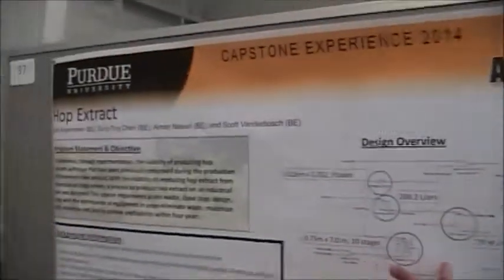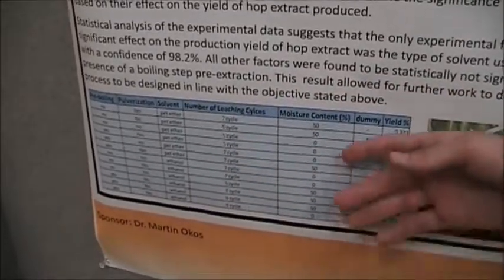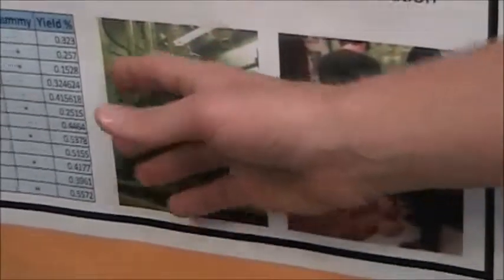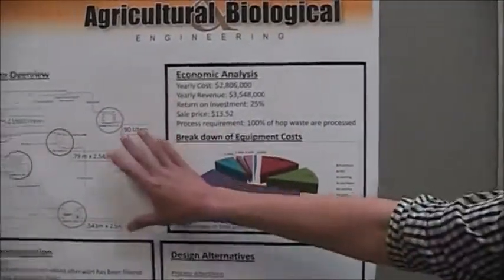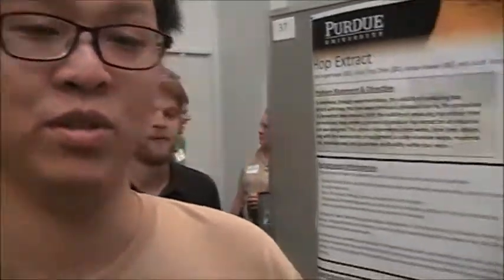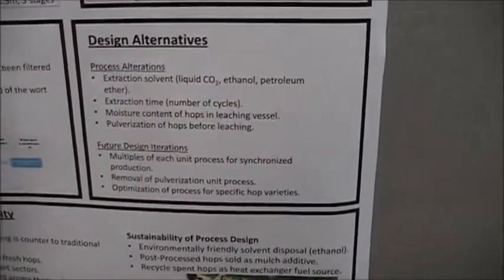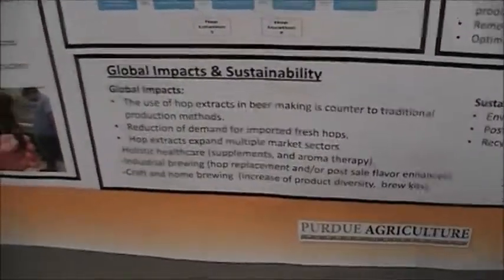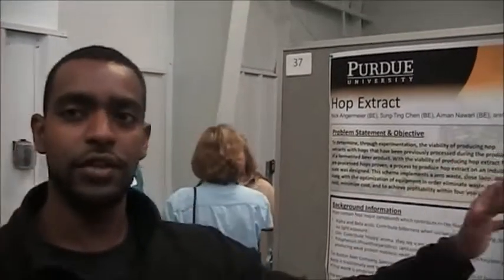Hop Extract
2014 Agricultural & Biological Engineering Senior Capstone Project

Purdue University

Biological Engineering